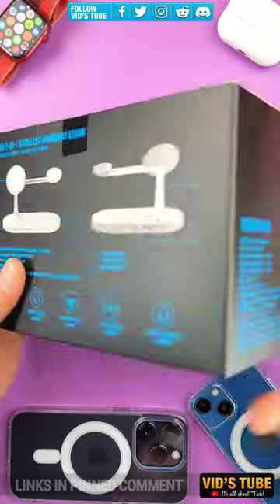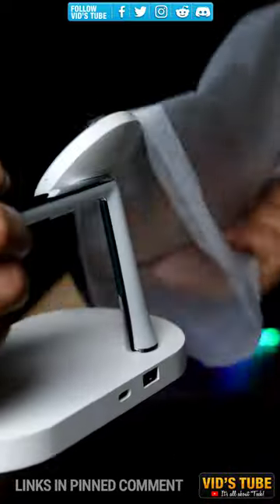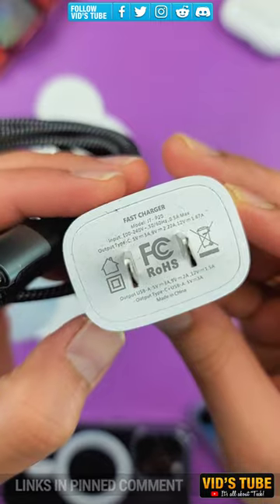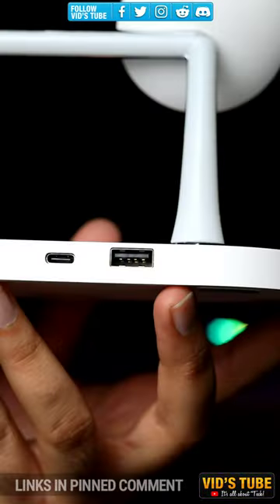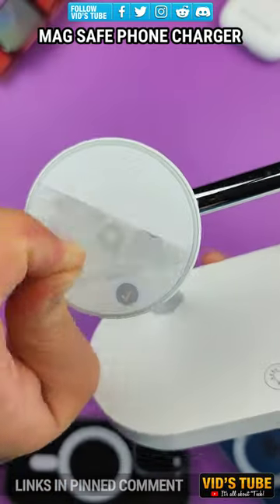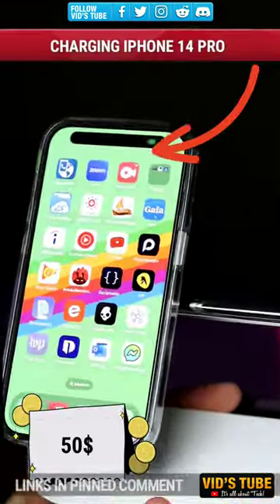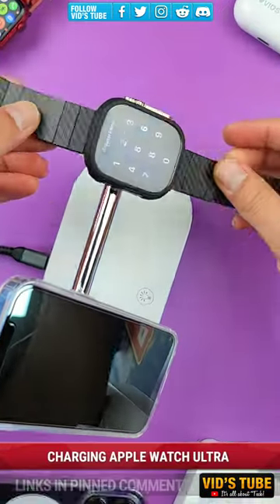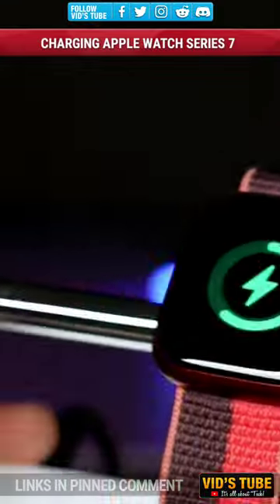A lot for 50$! [5in1 Wireless MagSafe Charger Stand by Zeera]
This is a 5in1 Zeera wireless Magsafe charger stand for iphone 14 pro or any other iphone model, apple watch ultra or any other apple watch & airpods pro 2. This one charging stand is 3 times cheaper then original apple charger which can only charge 2 devices plus this 5in1 zeera charging stand can charge all apple products & any android phone along with it being a perfect night stand. I literally use this stand every single night as this stand is very versatile & for budget price. Be sure to share this videos with your friends & family & check out links bellow for amazing discounts.

🔹ZEERA 5-in-1 Desktop MagSafe Charger Stand for iPhone 14,13,12,11 series & AirPods & Apple Watch
🔹ZEERA Clear MagSafe Case for iPhone 14, iPhone 14 Plus, iPhone 14 Pro, iPhone 14 Pro Max BUY 1 GET 1 FREE